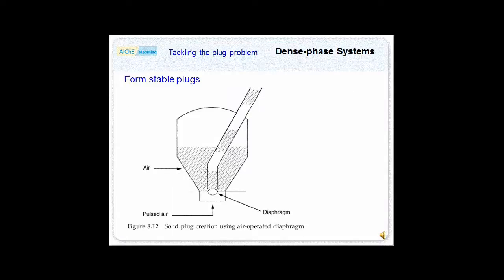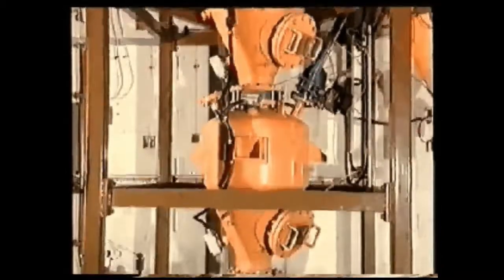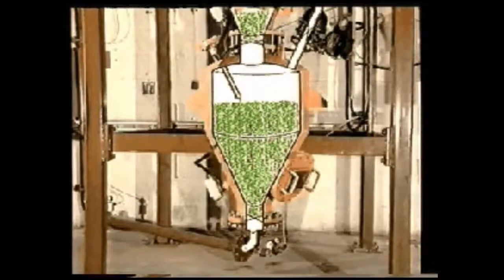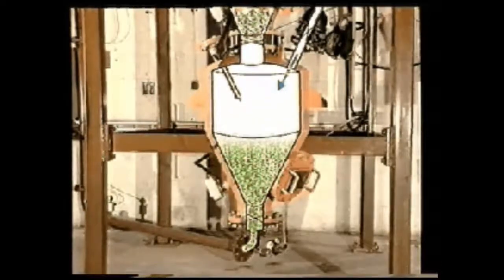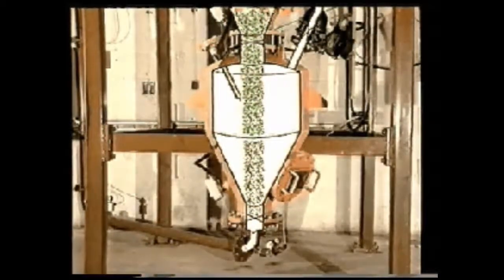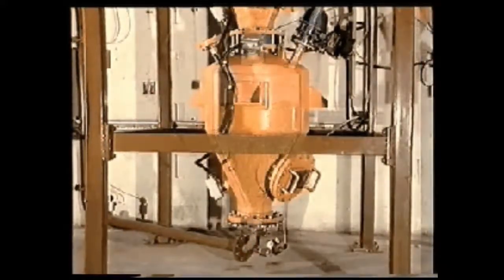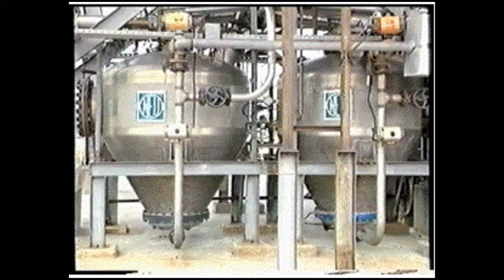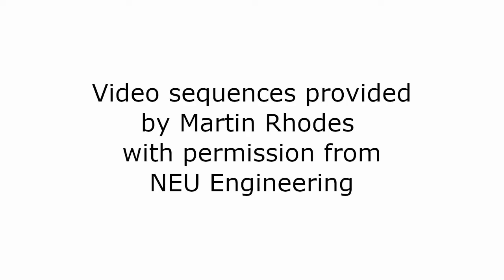Blow Tank Operation in a Dense-Phase System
In a Blow Tank, pulsing air operates a porous diaphragm which creates plug of particles that are then discharged into the pipeline. Learn the ins and outs of blow tank operation at AIChE’s Particle Technology course,